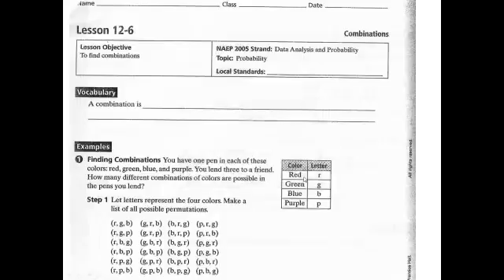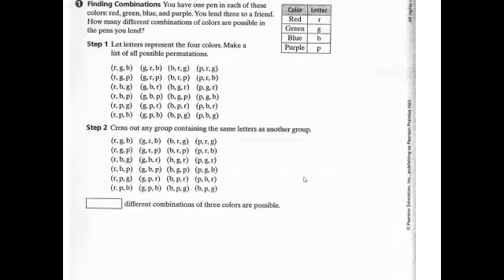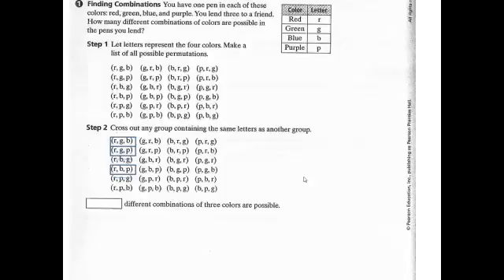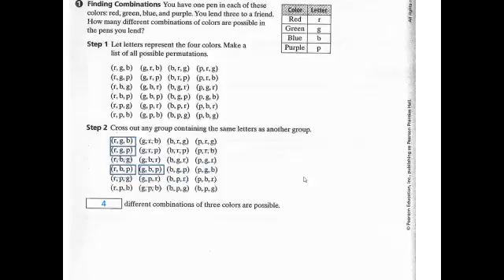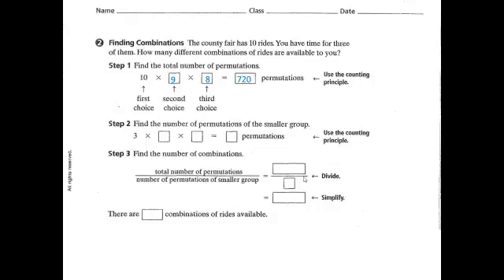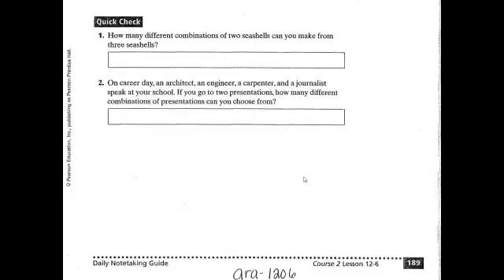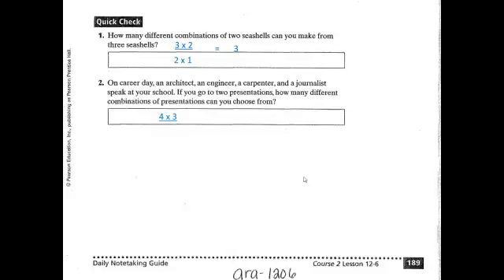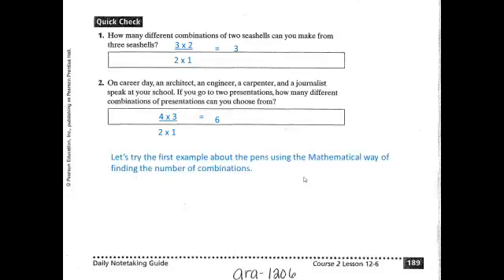Lesson 12-6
This is the video for Lesson 6 of Chapter 12 covering Combinitions for Mrs. Wickens's class.